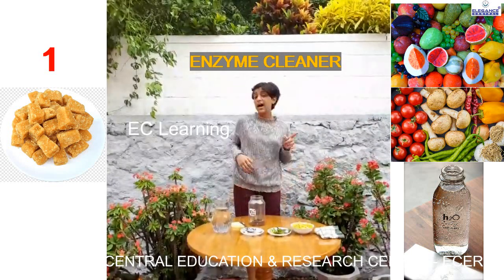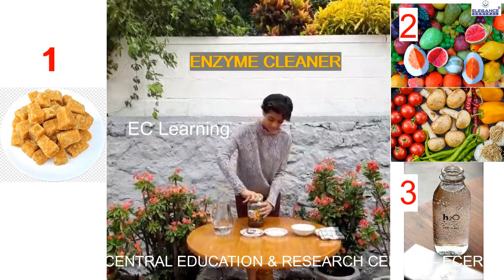Organic Enzyme Cleaner | Preparing Enzyme cleaner | EC Learning | World Environment Day 5 June 2020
How to prepare Organic Enzyme Cleaner with bio ingredients.

Ingredients:
1.1 part powdered jaggery
2. 3 part fruit or vegetable peels
3. 10 parts water